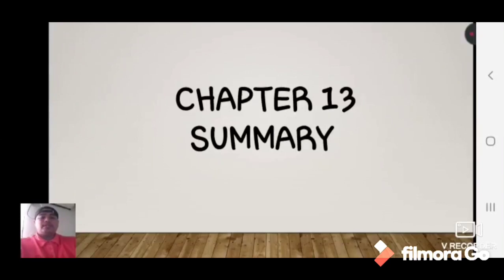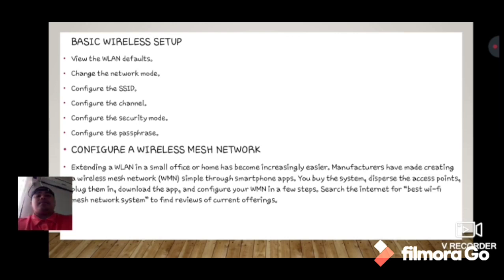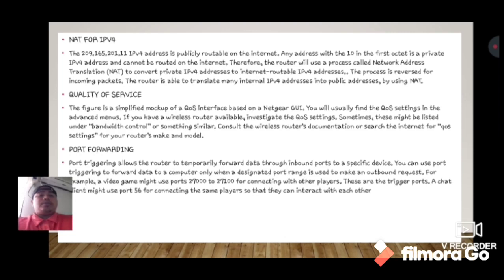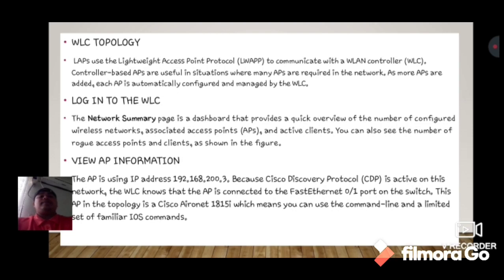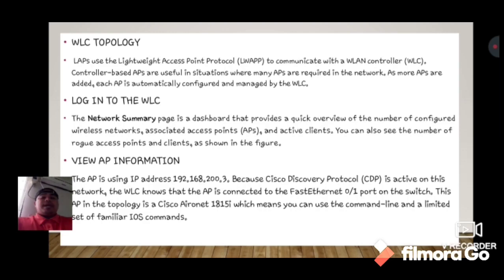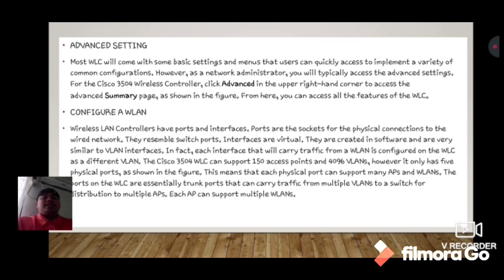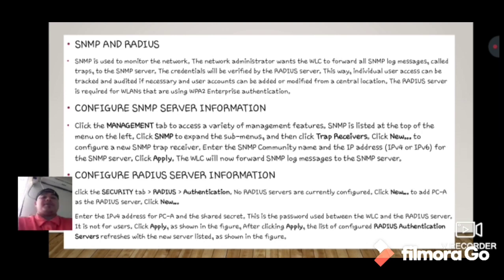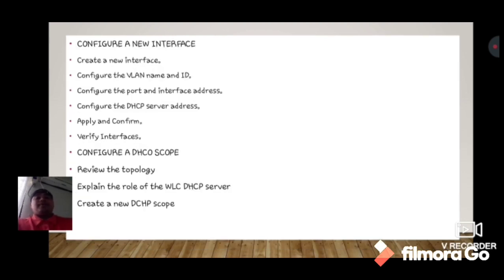Chapter 13 Summary